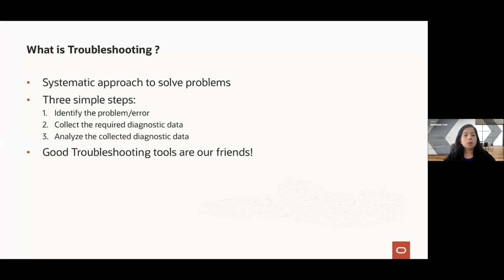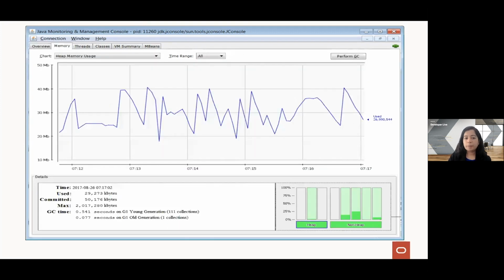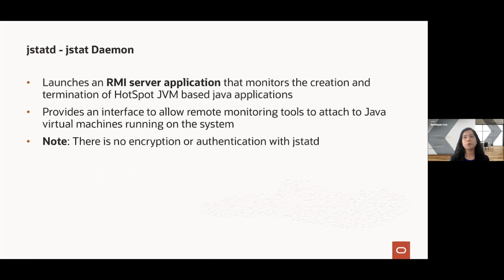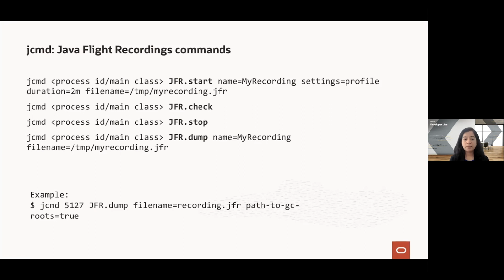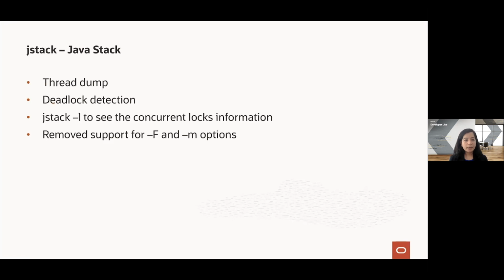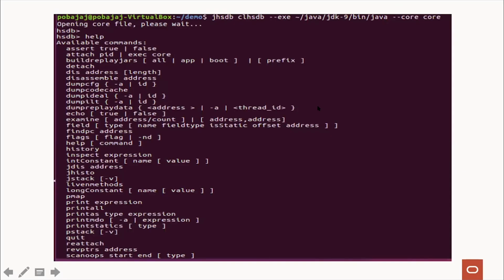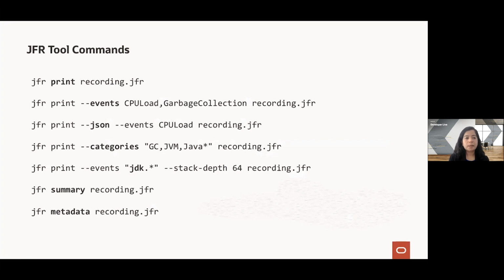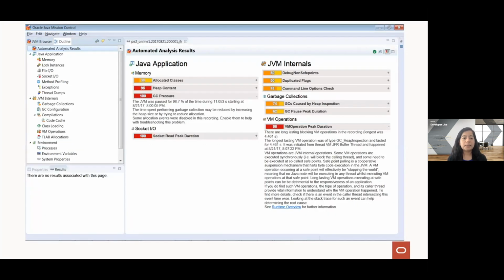Monitoring and Troubleshooting Tools in the JDK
The Oracle Java Development Kit (JDK) includes a myriad of tools for monitoring and troubleshooting Java applications. During this session, you will explore the various tools from the bin folder of the JDK (ex. jfr, jps, jdb, jconsole, jstat, jstack, jinfo, etc.) and learn how and when to use them to extract useful diagnostic information for resolving various issues. Hear from Poonam Parhar (Consulting Member of Technical Staff, Oracle).

⎯⎯⎯⎯⎯⎯ Chapters ⎯⎯⎯⎯⎯⎯
00:00  Introduction and Overview
03:06  jconsole
08:26  jps - Java Process Status tool
10:44  jstat & jstatd - JVM Statistics
12:52  Toubleshoting Tools
14:41  jcmd - Java Command
21:16  jdb - Java Debugger
21:50  jinfo - Java Configuration Info
22:25  jmap - Java Memory Map
23:36  jstack - Java Stack
25:35  jcmd - Comparison with older tools
28:25  jshdb - Java HotSpot Debugger
33:52  JFR Tool
36:02  Other Tools - Tools Shipped outside of the JDK, and Removed Tools.
36:35  VisualVM
38:56  JMC - JDK Mission Control
41:31  Summary & Closing